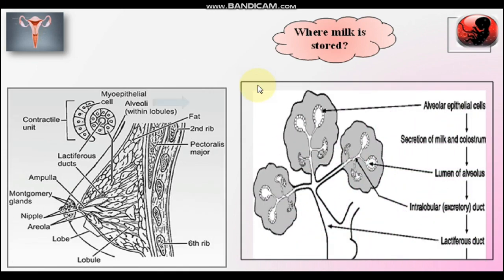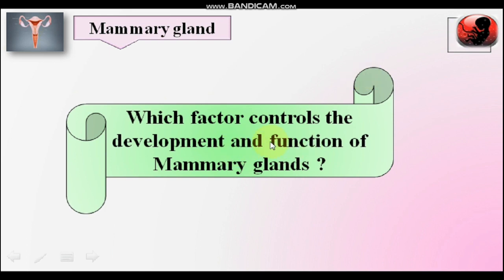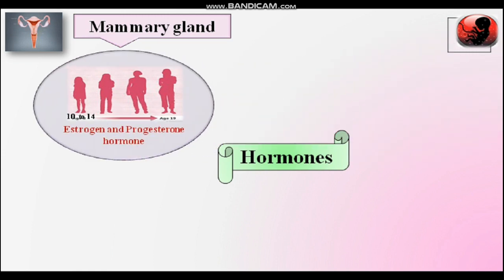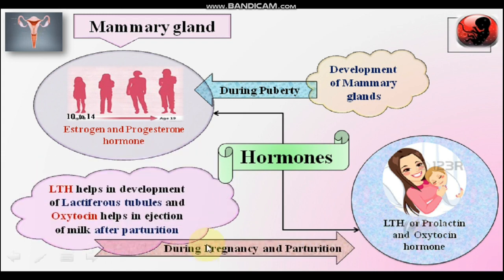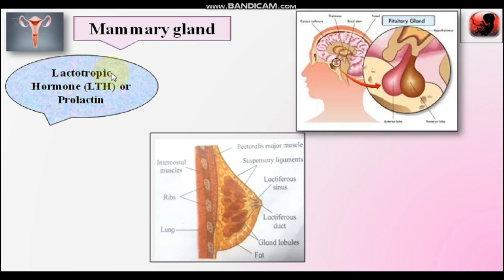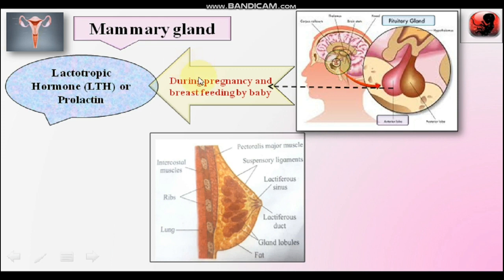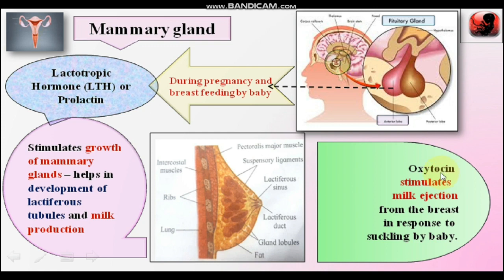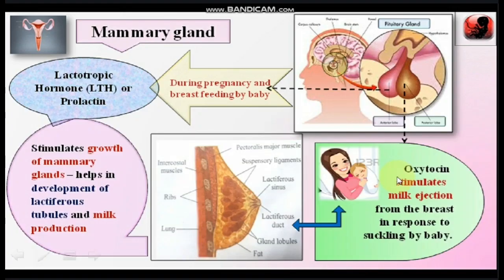Harmonal control on mammary gland | Class ‐ 12 Biology